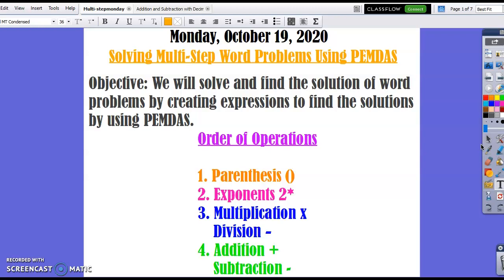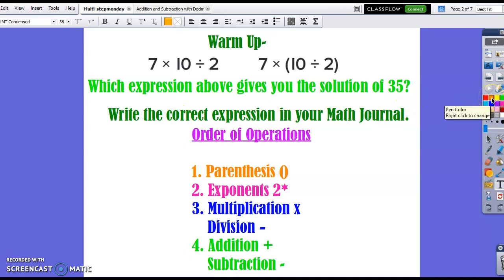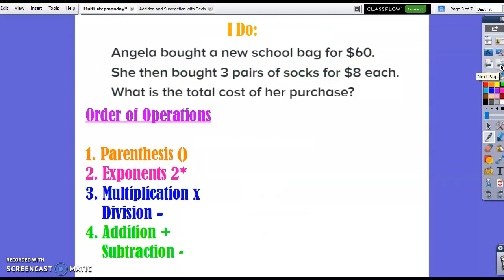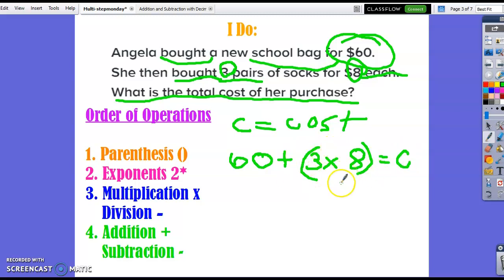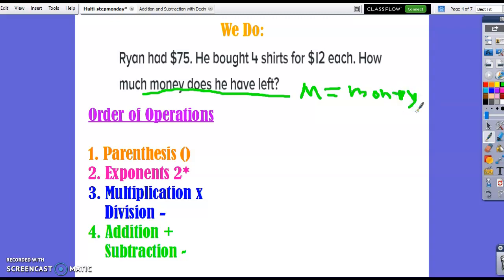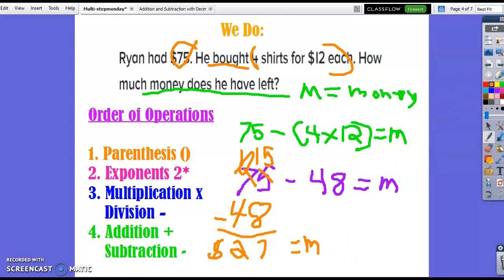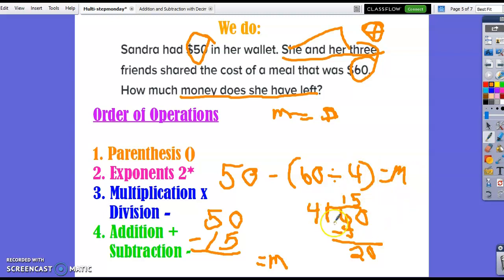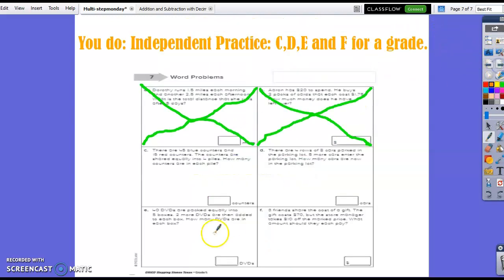Mult-Step Monday 5th 10/19